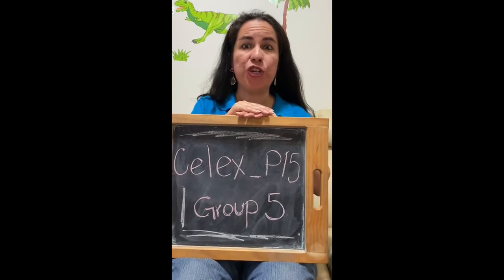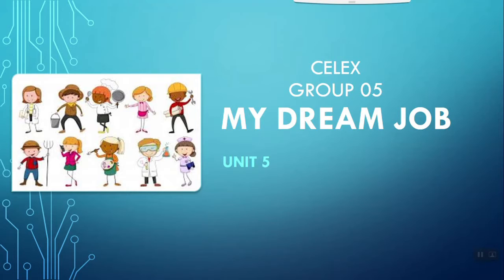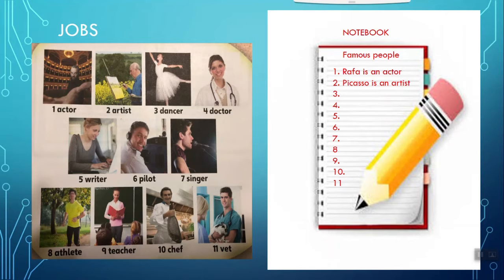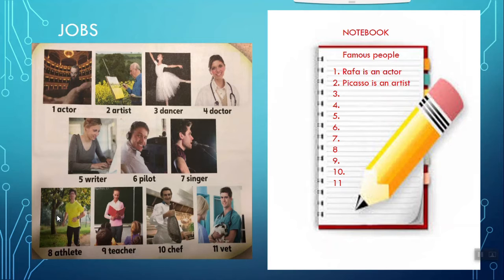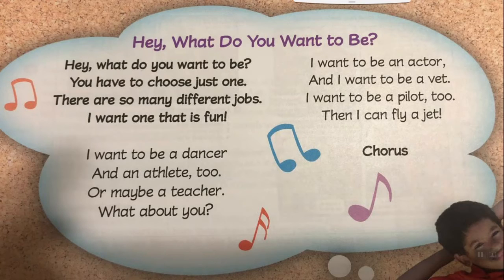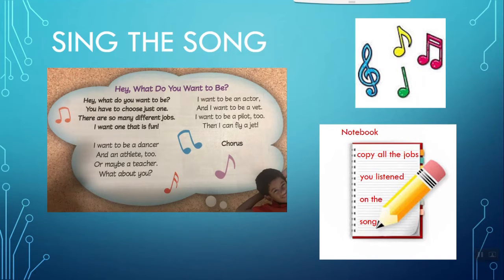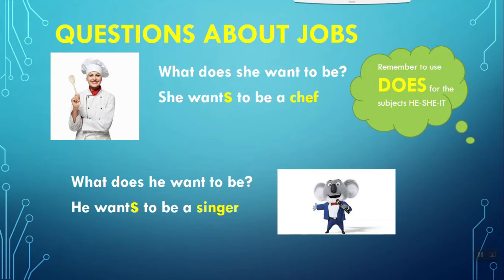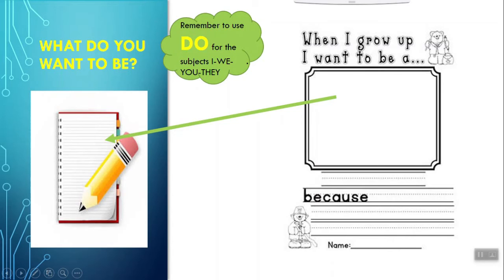Group5 09052020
Clase Virtual de apoyo para la materia de CELEX
Preparatoria 15 Universidad Autónoma de Nuevo León
Autor:
Semestre: Enero - Junio 2020